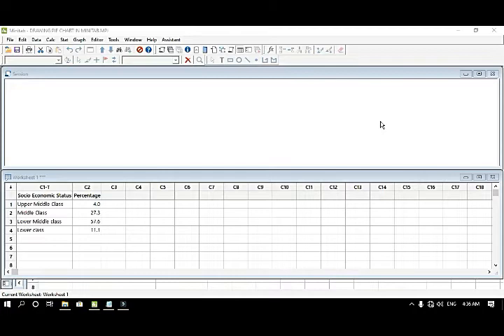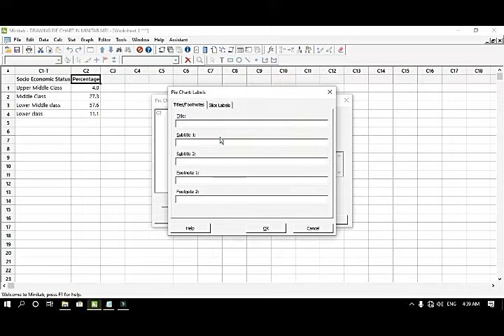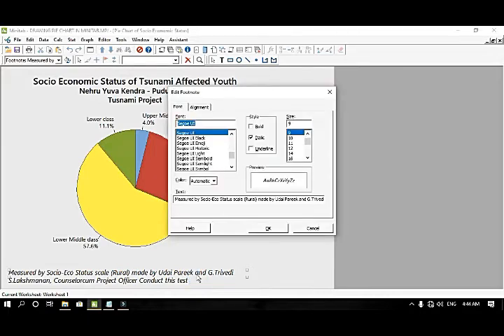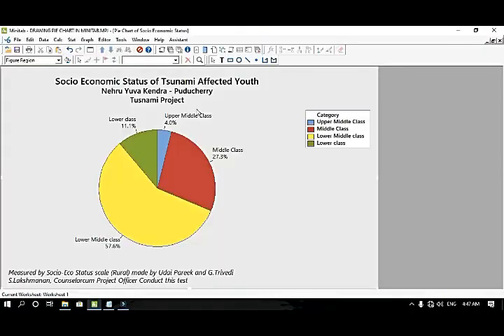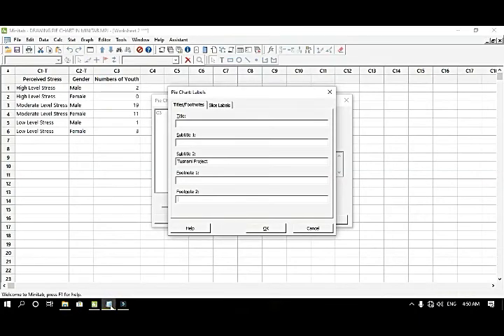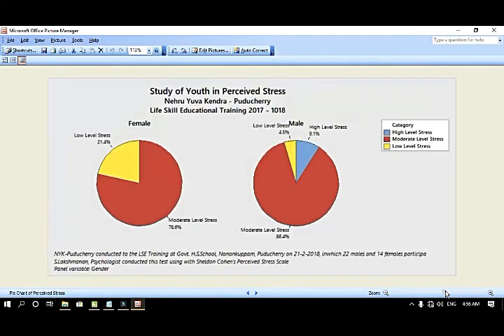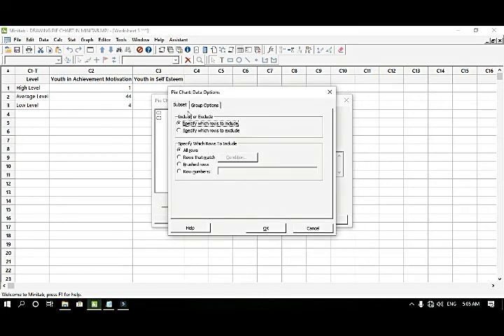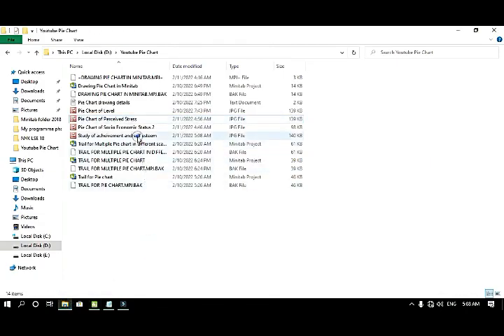Drawing of Pie Chart in Minitab explained by S Lakshmanan, Psychologist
This video presents you three model of pie diagram.